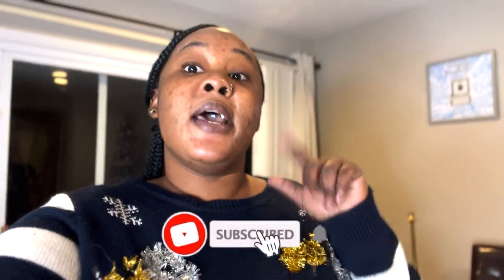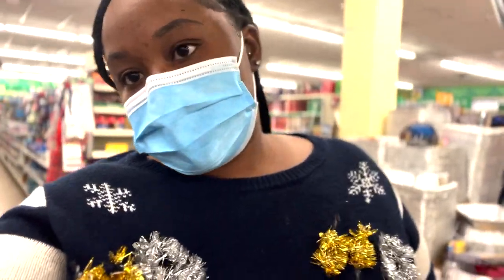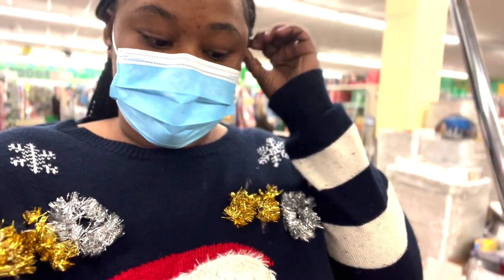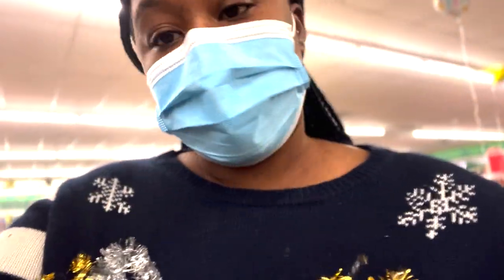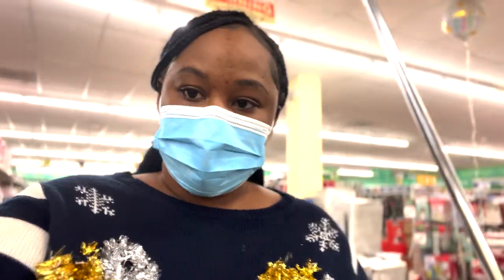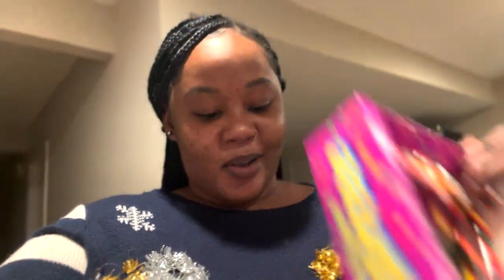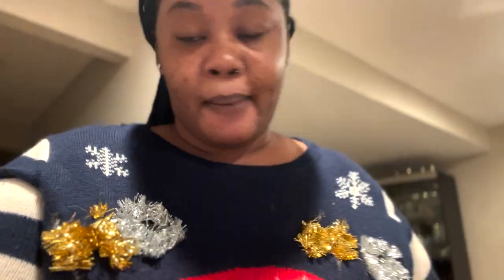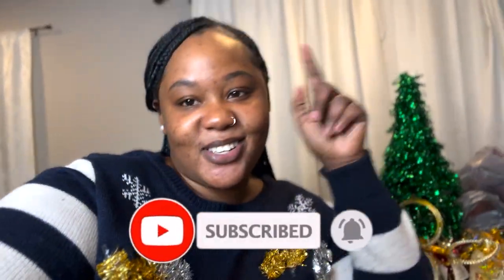HUGE DOLLAR TREE HOLIDAYS DECORATION HAUL🎄l VLOGMAS DAY 8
Hey G-SQUAD. This is a Huge Dollar Tree Holidays Decoration Haul 🎄. Thank you so much for clicking on this video and I would love to hear your thoughts and ideas in the comments section below.